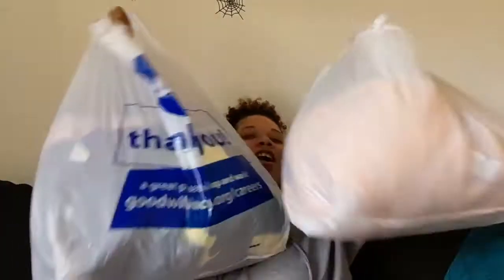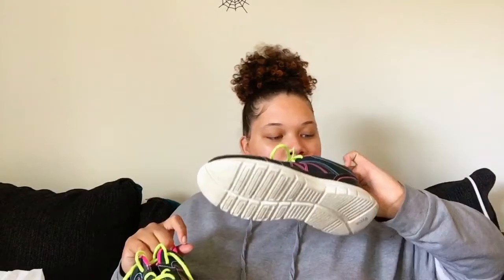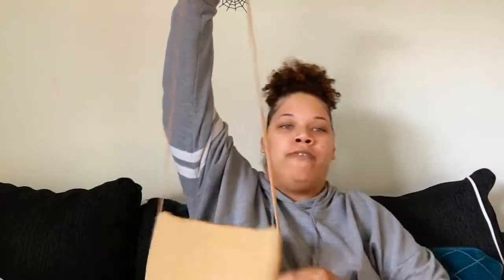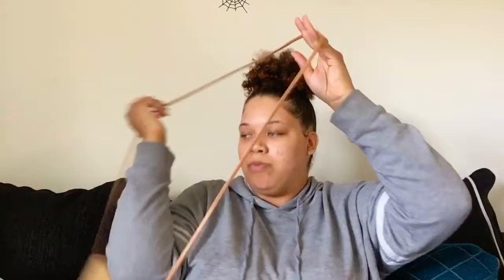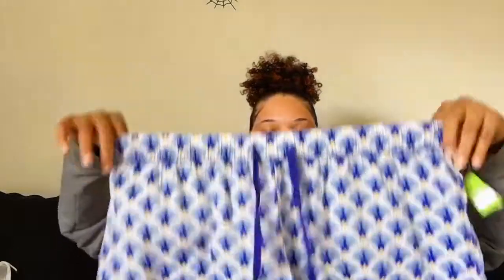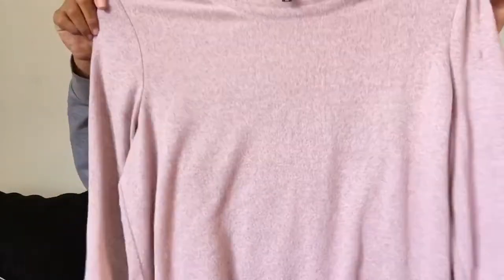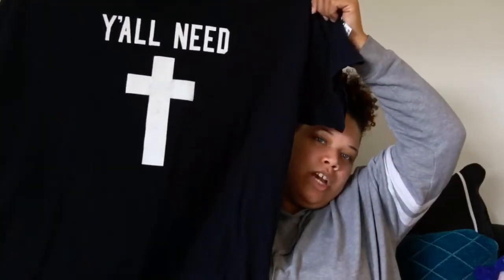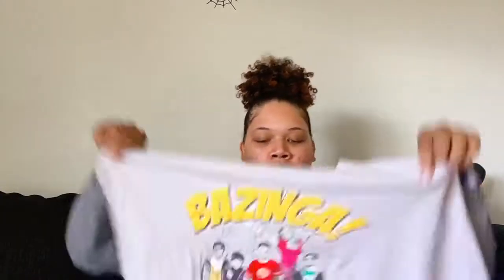huge fall thrift haul | goodwill haul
Hey everyone today I went tp goodwill to check out some fall options. As usual, I edit up spending waaaaaaaay to much.

Hey there 😍 my name is malaysia and I make videos about anything I want to but mainly {hair lifestyle school (college) youtube and my marriage} I’d love for you to join me on this social media journey by clicking subscribe it’s free !!